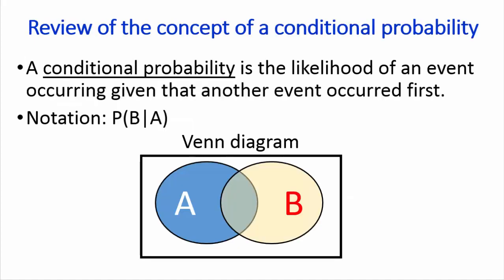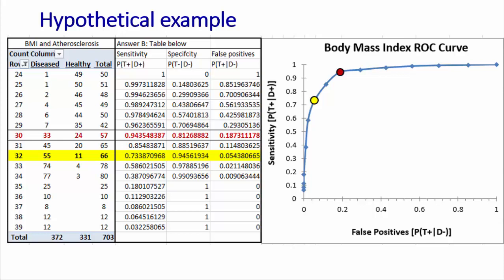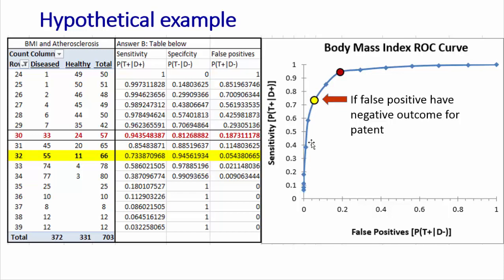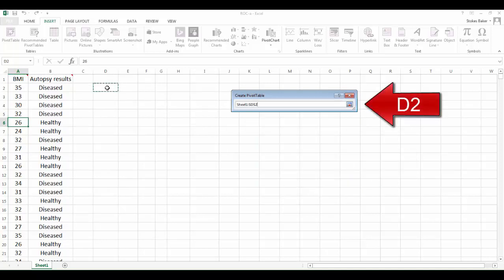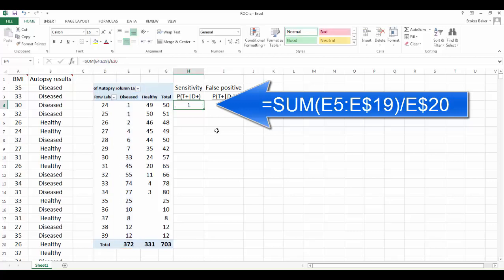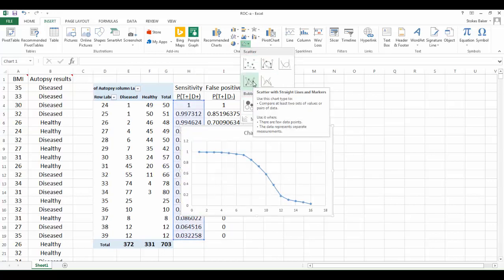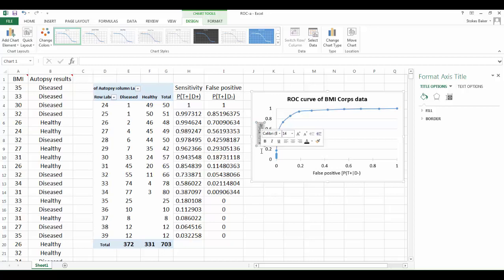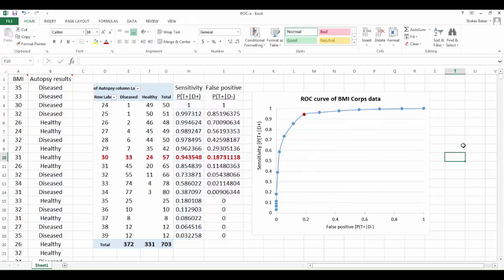Receiver Operating Characteristic (ROC) Curves with Excel Pivot Table Function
This videio will cover:
* what is a receiver operator curve.
* how to interpret a  receiver operating characteristic curve.
* how to perform the calculations with Excel.
* how to graph the results with Excel.
Excel's pivot table tool is used to create a frequency distribution table.  Another way to create the table is to use Excel's histogram tool.  A video on how to create ROC curves using the histogram function has been posted